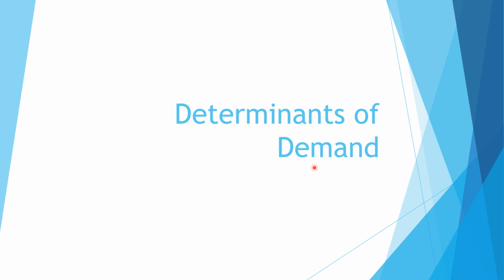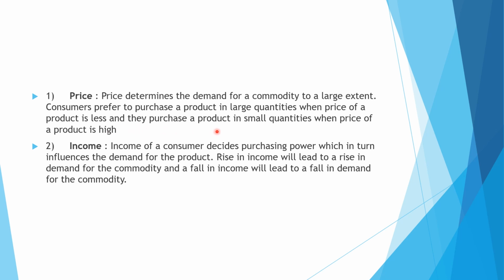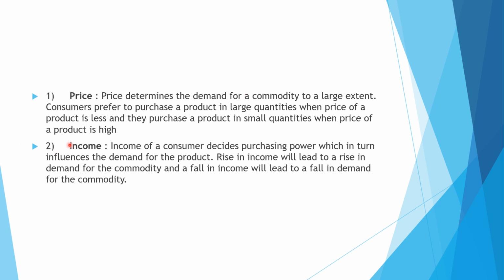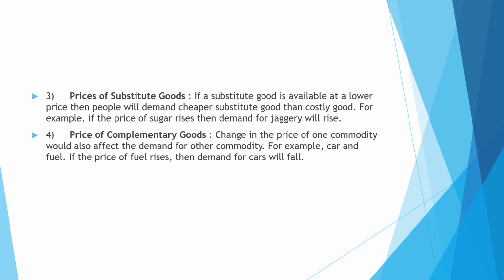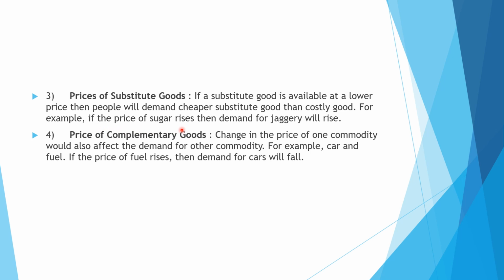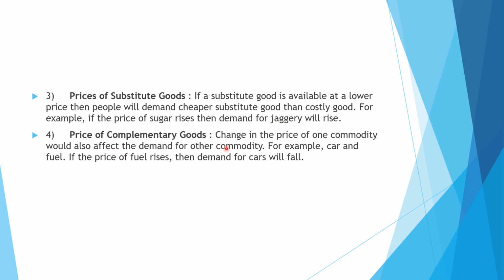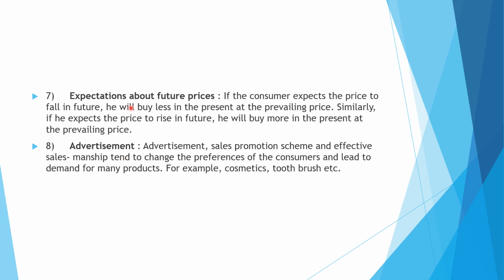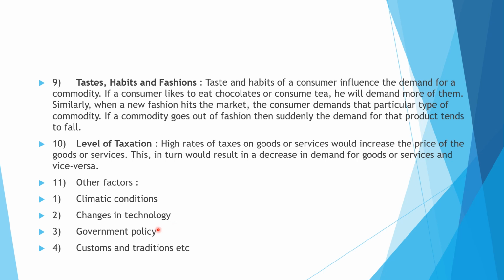Determinants of Demand